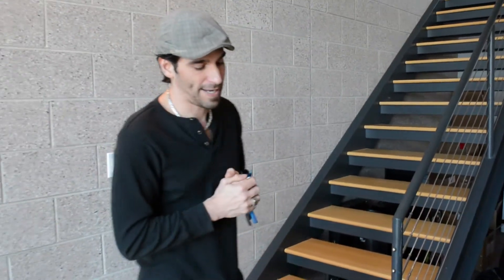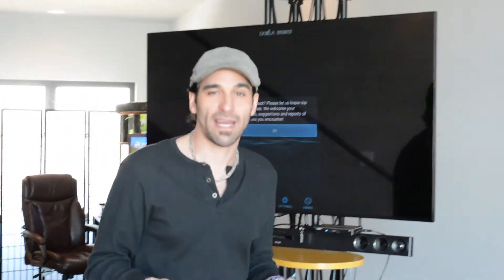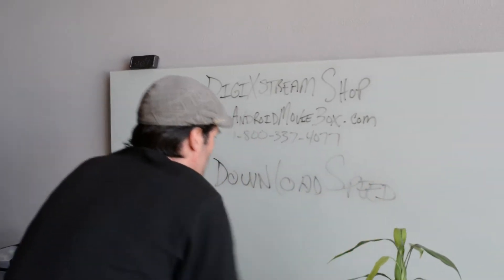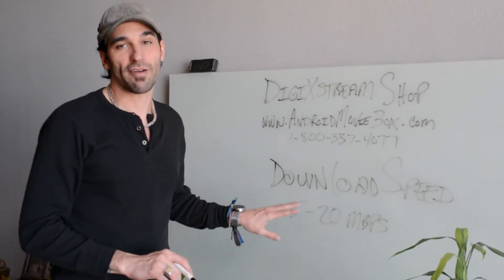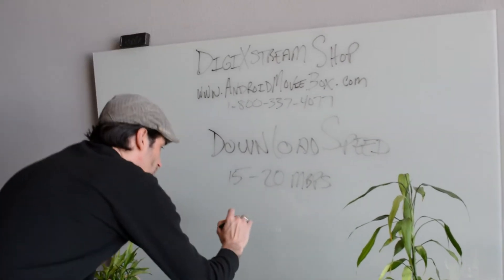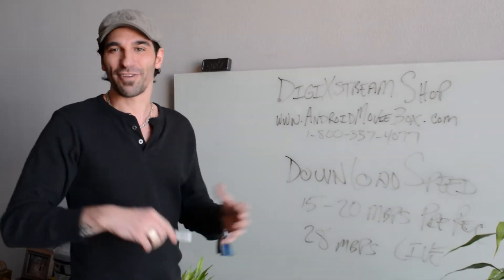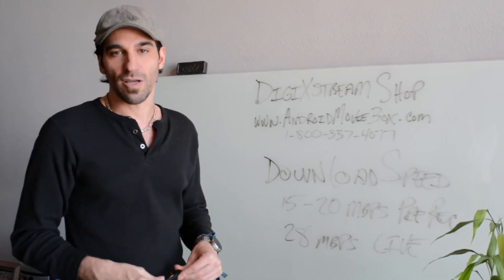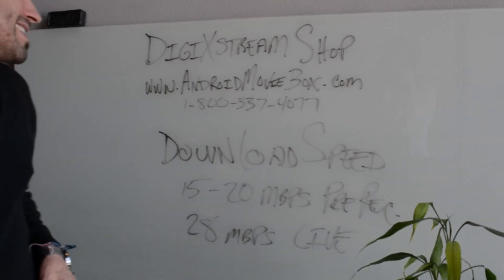DigiXstream Box Suggested Internet Speeds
How much internet speed does a DigiXstream box need?

This video trainning explains how internet download speed relates to your DigiXstream SMART HD Streaming Media Player, and what speeds we recommened.

You're internet download speed going to your DigiXstream box will determine just how great your user experience will be. The better the download speed, the better your streaming experience will be.

For the best 1 on 1 DigiXstream training, education, troubleshooting, help, and support, order our DigiXstream Shop tech support

You'll be happy you did!

DigiXstream Shop is not just an Authorized Dealer, our DigiXstream Shop is the OFFICIAL DigiXstream Sales, Help, and Support Hub. Our entire DigiXstream Shop business model is based on providing the best DigiXstream support and service imaginable for all of our supported customers!